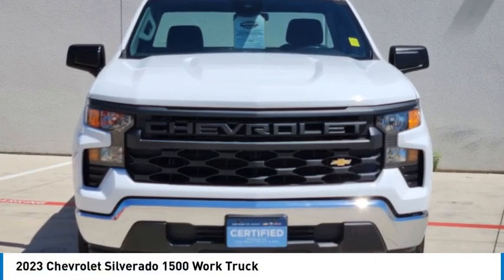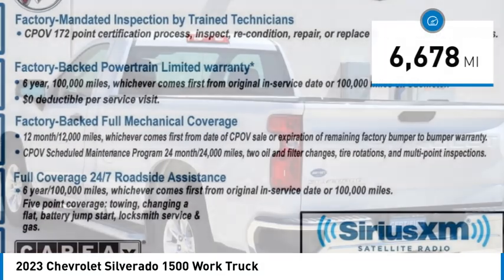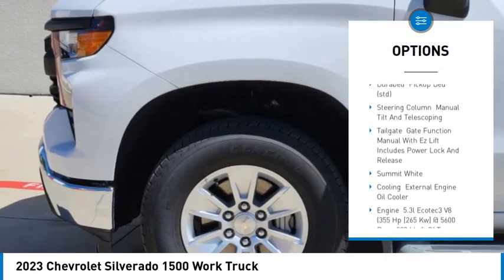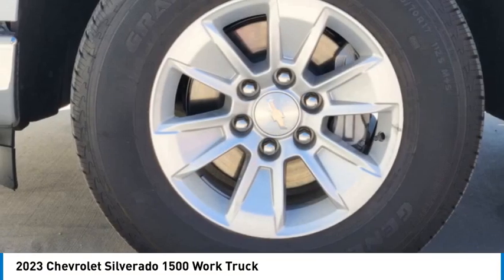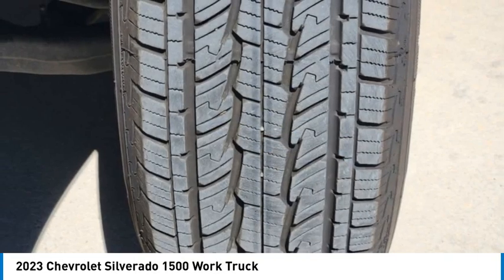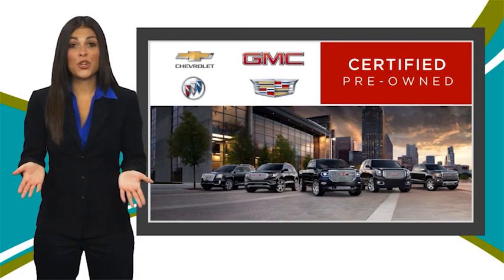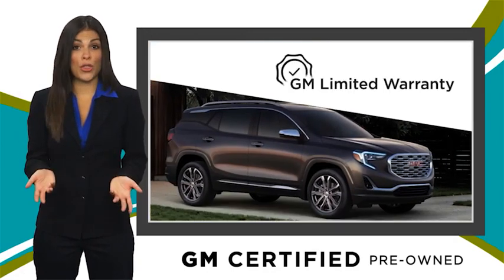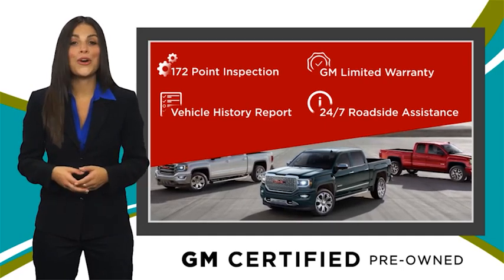2023 Chevrolet Silverado 1500 P3777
2023 Chevrolet Silverado 1500 Work Truck

1400 S. Stemmons Frwy.

Lane Keeping Assist, Keyless Start, Back-Up Camera, Turbo Charged Engine, TRANSMISSION, 10-SPEED AUTOMATIC, ELE... WHEELS, 17 X 8 (43.2 CM X 20.3 CM).. ENGINE, 5.3L ECOTEC3 V8, AUDIO SYSTEM, CHEVROLET INFOTAINMENT.. AND MORE!KEY FEATURES INCLUDEBack-Up Camera, Turbocharged, Keyless Start, Lane Keeping Assist Keyless Entry, Electronic Stability Control, Heated Mirrors, 4-Wheel ABS, Vinyl Seats.OPTION PACKAGESENGINE, 5.3L ECOTEC3 V8 (355 hp [265 kW] @ 5600 rpm, 383 lb-ft of torque [518 Nm] @ 4100 rpm); featuring available Dynamic Fuel Management that enables the engine to operate in 17 different patterns between 2 and 8 cylinders, depending on demand, to optimize power delivery and efficiency, WHEELS, 17 X 8 (43.2 CM X 20.3 CM) BRIGHT SILVER PAINTED ALUMINUM, AUDIO SYSTEM, CHEVROLET INFOTAINMENT 3 SYSTEM 7 diagonal color touchscreen, AM/FM stereo. Additional features for compatible phones include: Bluetooth audio streaming for 2 active devices, voice command pass-through to phone, wired Apple CarPlay and Android Auto capable. (STD), TRANSMISSION, 10-SPEED AUTOMATIC, ELECTRONICALLY CONTROLLED with overdrive and tow/haul mode. Includes Cruise Grade Braking and Powertrain Grade Braking. Chevrolet Work Truck with Summit White exterior and Jet Black interior features a 8 Cylinder Engine with 310 HP at 5600 RPM*.SHOP WITH CONFIDENCECARFAX 1-Owner 172-Point Inspection by Chevrolet factory-certified technicians. 3-Month Trial Of OnStar Safety & Security Plan and Connected Services, Includes two maintenance visits as part of the Certified Pre-Owned Scheduled Maintenance Program, $0 Deductible, 6-Year/100,000-Mile Powertrain Limited Warranty, Vehicle Exchange Program: 3 Day / 150 Mile Guarantee, 24/7 Roadside Assistance and Courtesy Transportation, CarFax Vehicle History Report, 12-Month/12,000-Mile Bumper-to-Bumper Limited Warranty, Satellite radio-equipped vehicles include a 3-month trial to SiriusXM All Access packageHorsepower calculations based on trim engine configuration. Fuel economy calculations based on original manufacturer data for trim engine configuration. Please confirm the accuracy of the included equipment by calling us prior to purchase.